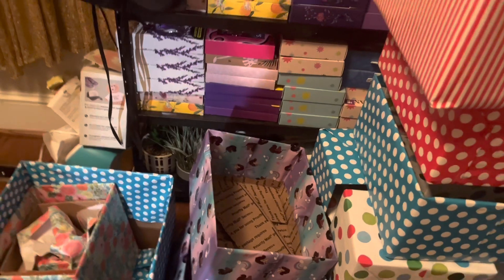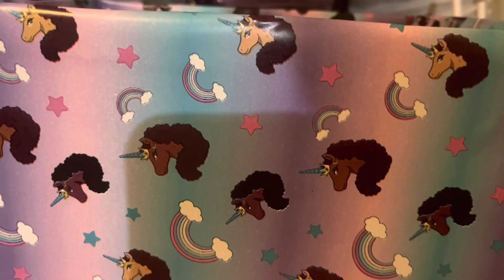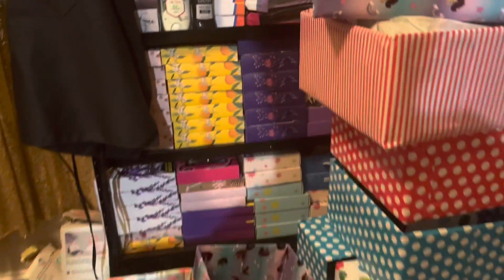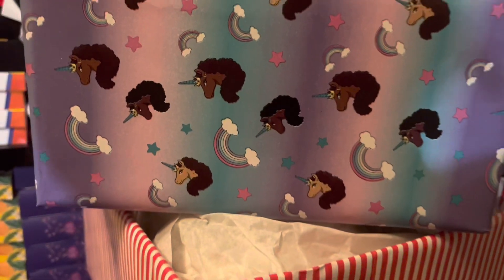Use these bags & boxes if you don’t have gift baskets: Easter Tips For Your Gift Basket Business